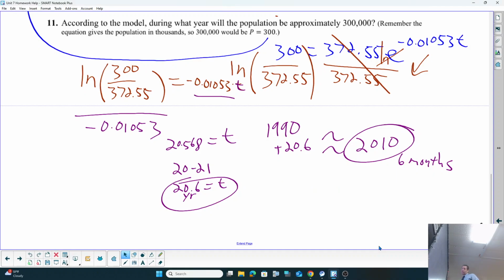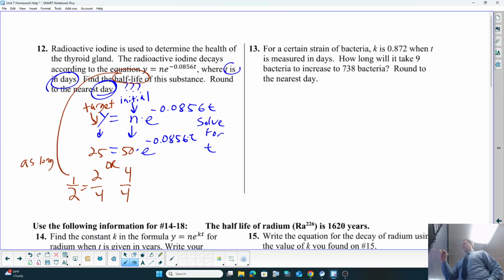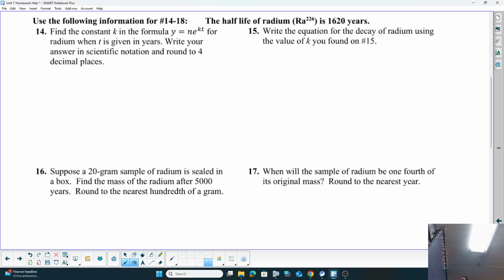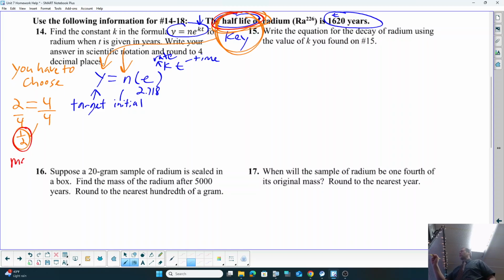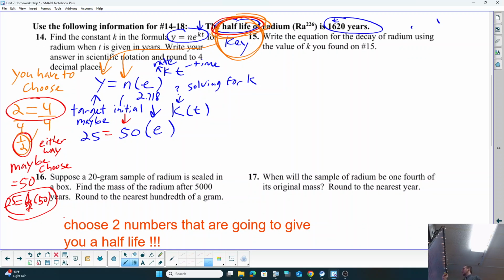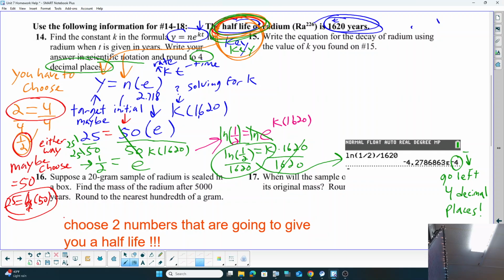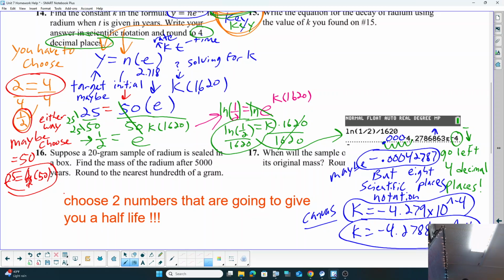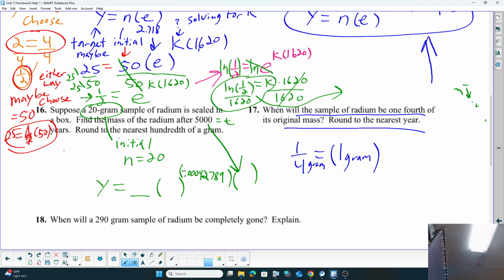Math III Homework 7.5 Video part 2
More Modeling Real World Decay problems